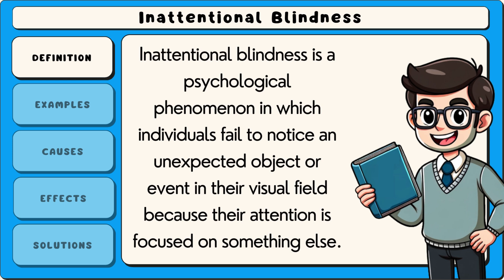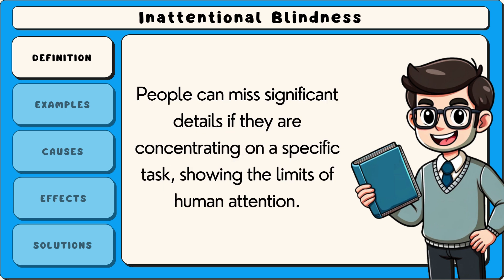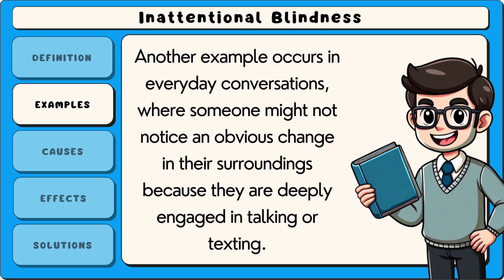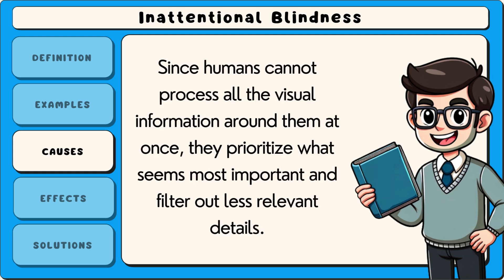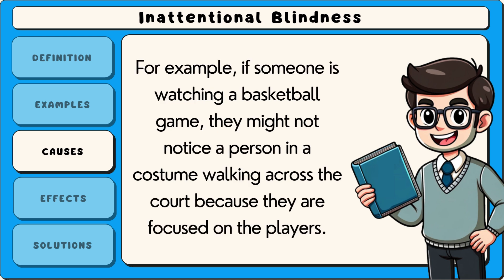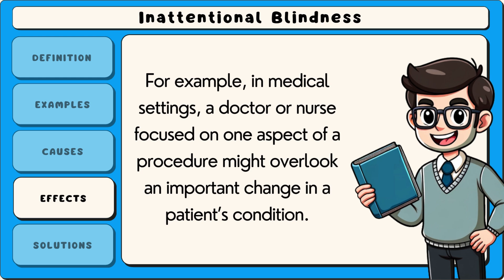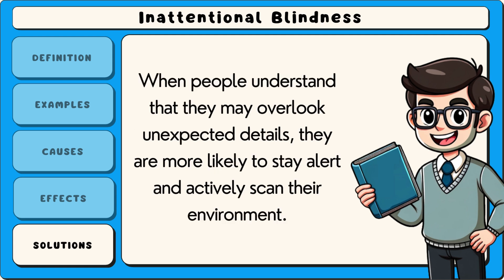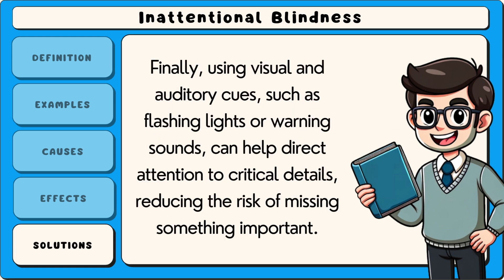What is Inattentional Blindness? (Easiest Explanation)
Inattentional blindness occurs when a person fails to notice an unexpected object in their field of vision because their attention is focused elsewhere. This phenomenon demonstrates the limits of human perception and selective attention. It is commonly studied in psychology through experiments, such as the famous "invisible gorilla" study.